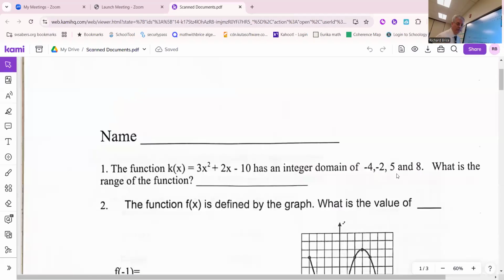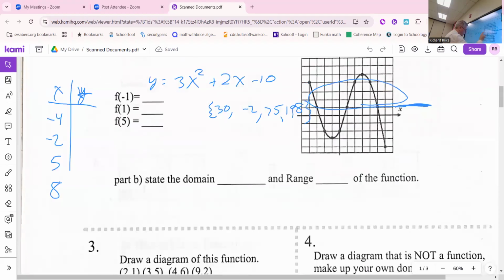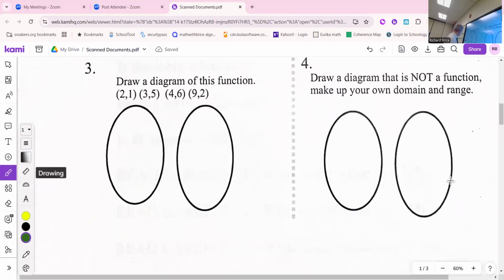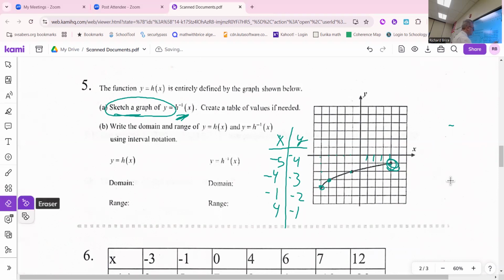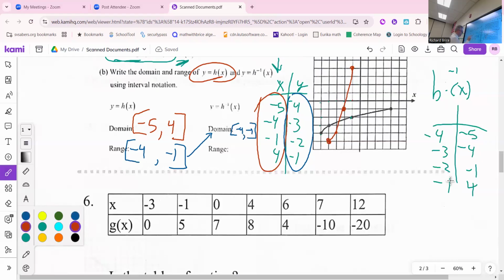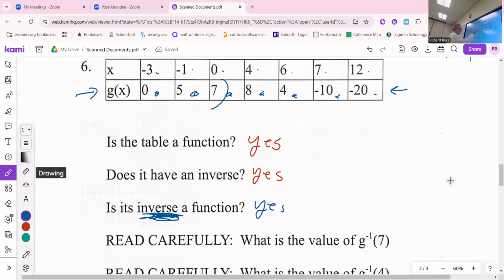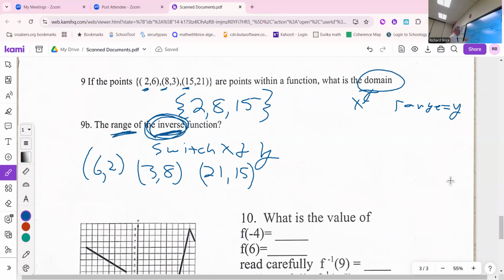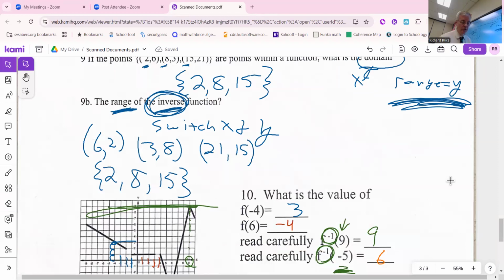Unit 2 practice test FOA 2 non regents